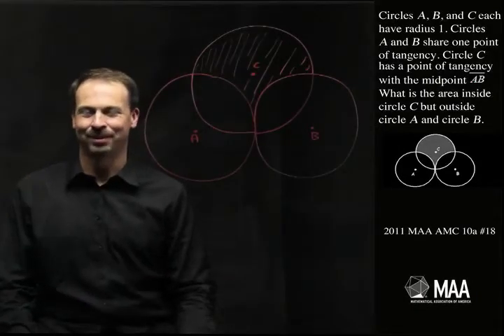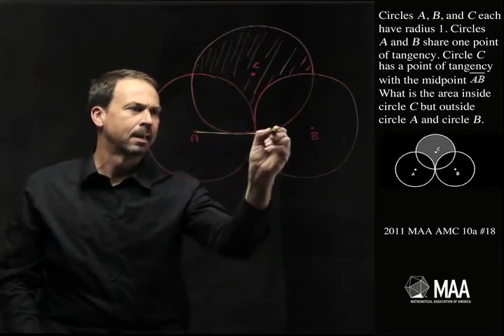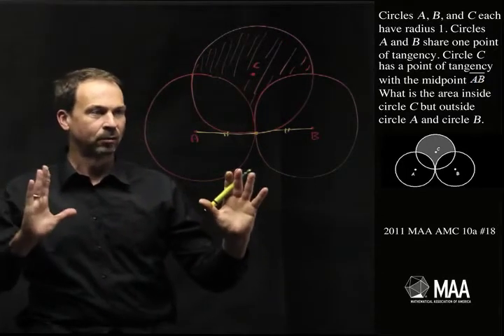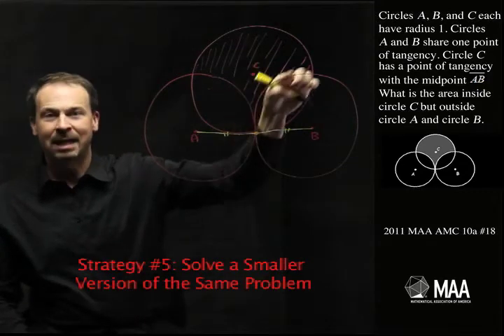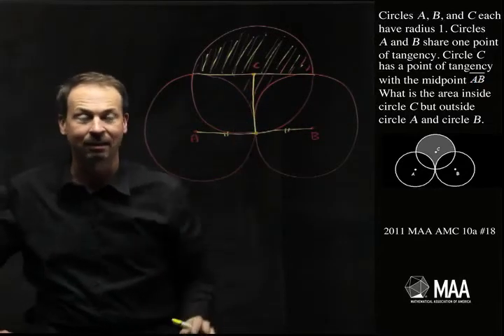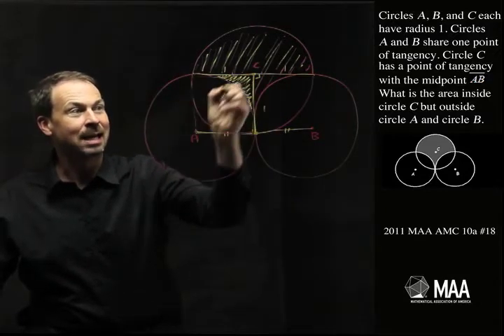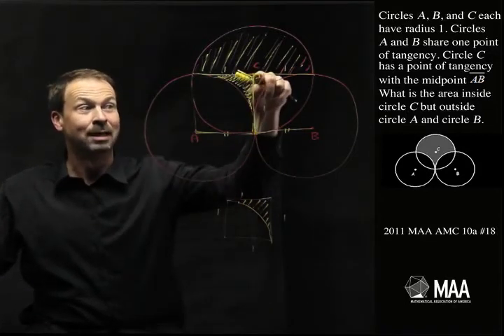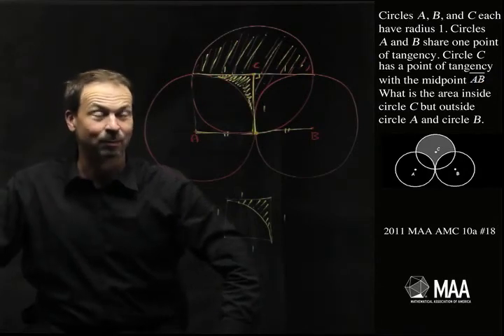Circle Area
James Tanton takes viewers through this question from the 2011 MAA AMC 10a Competition. Appropriate for the 10th grade level, this question covers Geometry: Areas of circles and sectors.

Common Core State Standards (CCSS): G-Q.5